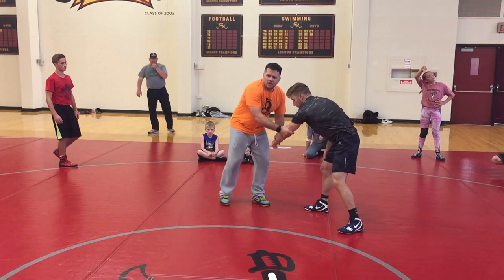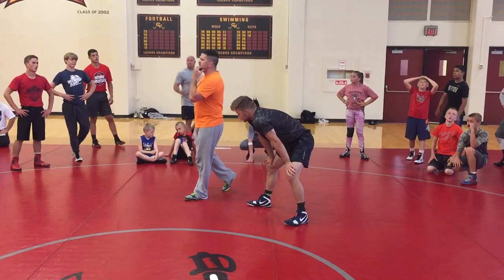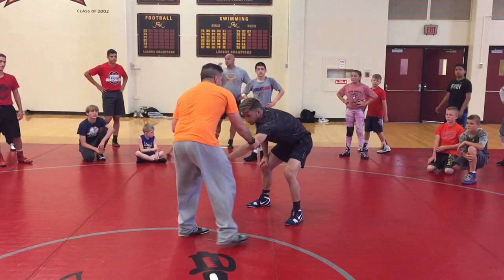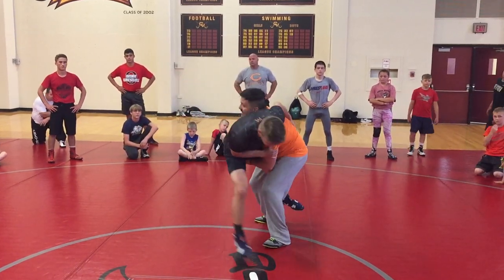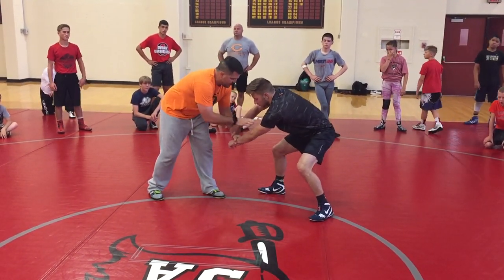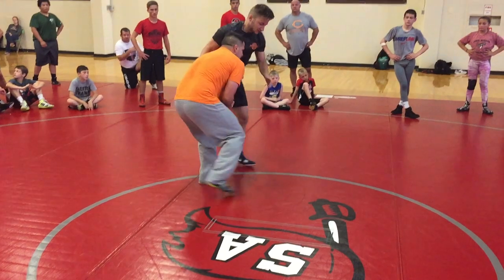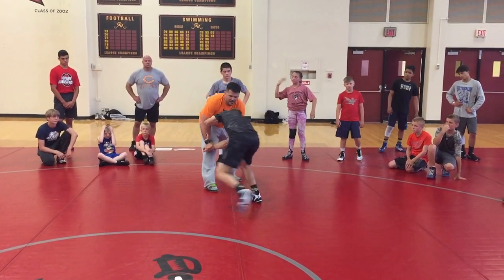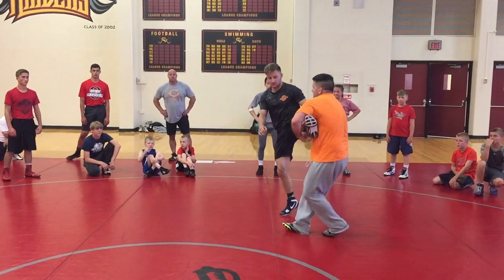Huffman Drag To Snatch Single